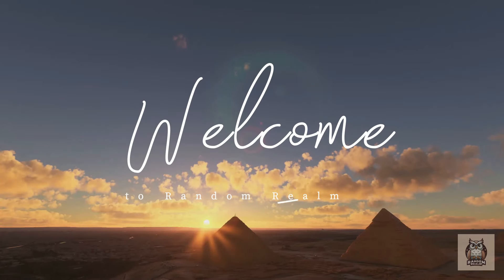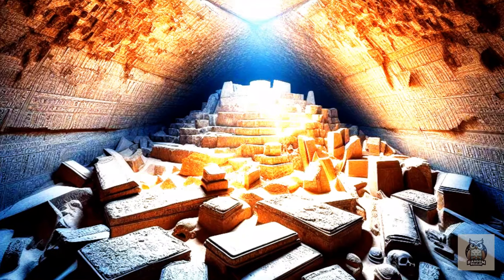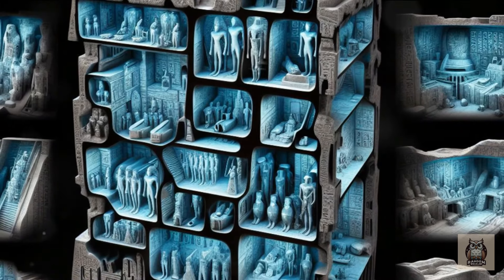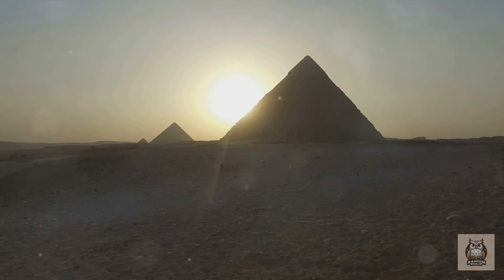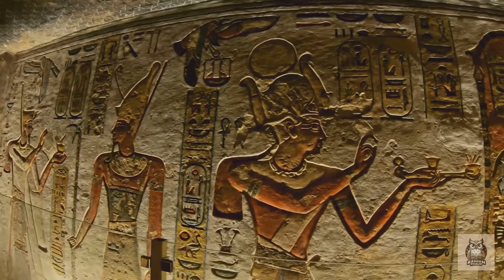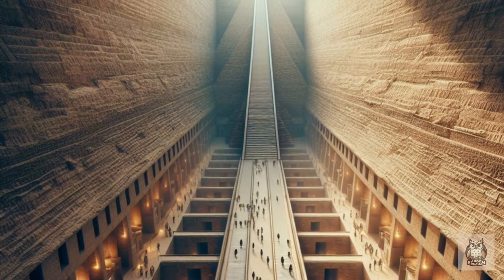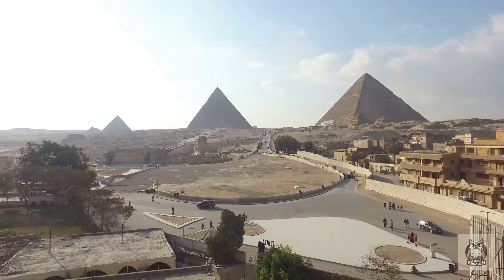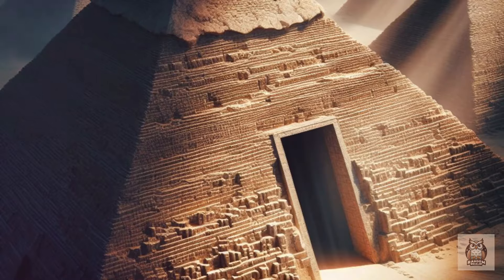Secret Chambers Revealed: Journey Through the Great Pyramid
Step into the enigmatic world of ancient Egypt as we unravel the secrets of The Great Pyramid of Giza. Join us on an immersive journey through one of the most iconic and enduring architectural marvels of all time.

In this captivating video, we delve into the rich history and profound significance of The Great Pyramid, standing as a testament to the ingenuity and ambition of the ancient Egyptians. From its construction over 4,500 years ago to its enduring legacy in the modern world, we explore the mysteries that continue to shroud this awe-inspiring structure.